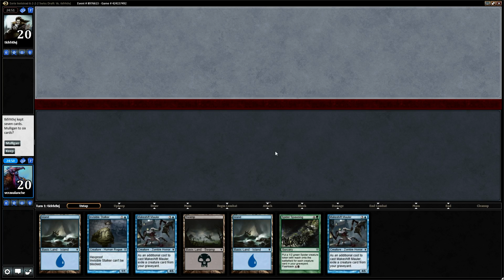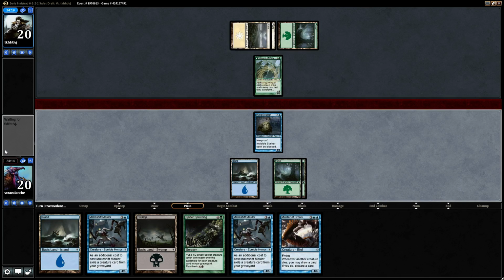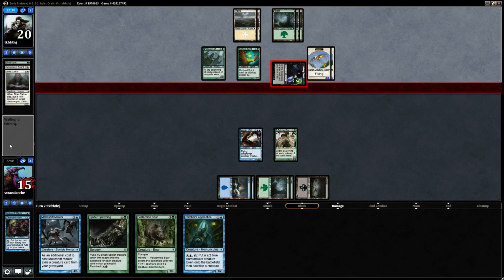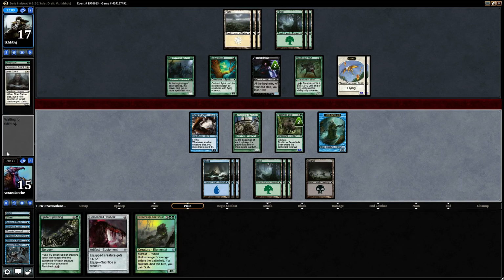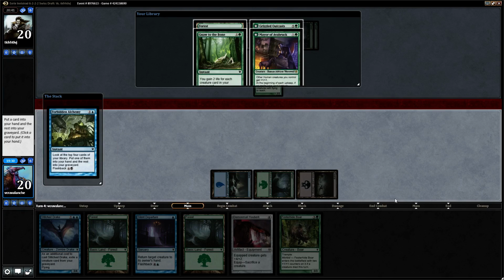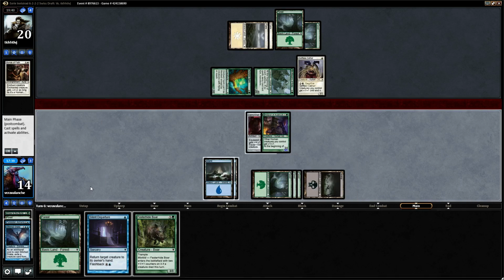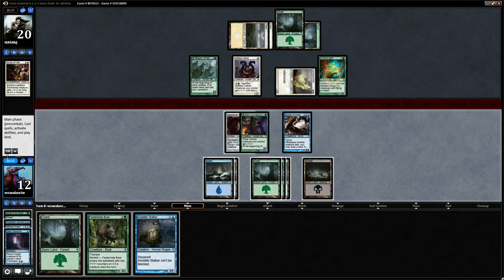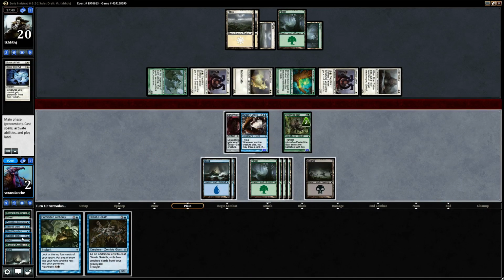1) Innistrad Flashback Draft Game 1 Magic the Gathering MTG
That Spare from Evil...